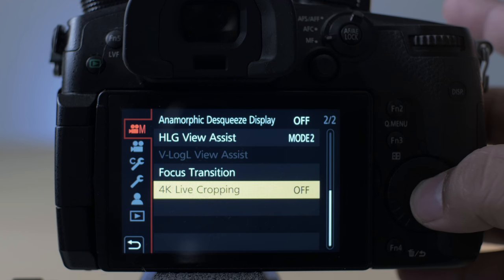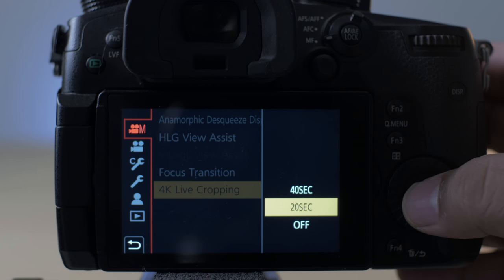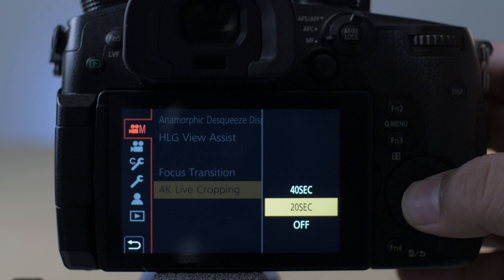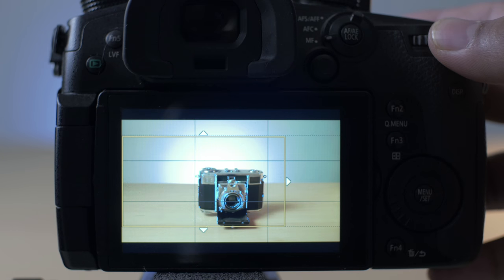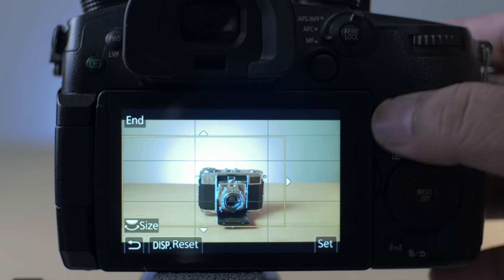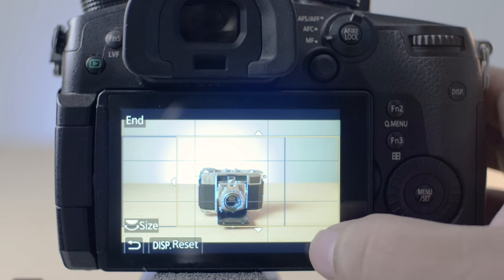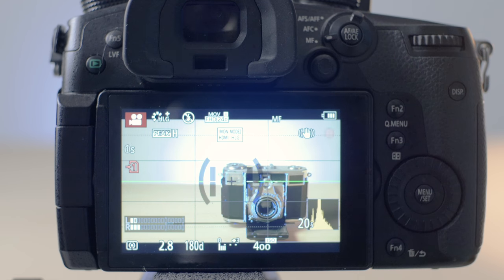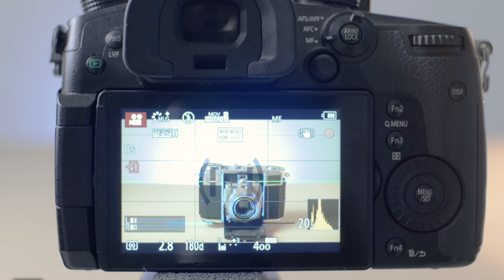How to do in-camera Pan Tilt Zoom ?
Most of the 4K Panasonic Lumix cameras have this option within the camera using which you can do configurable & repeatable Pan - Tilt - Zoom and it can be a very handy option especially if you are a solo shooter and don't have access to sliders or gimbals.

The option that is used is called 4K Live Cropping and this can be configured for a 20s or 40s recording and if planned properly one can achieve very unique shots using this technique.

If you have any suggestions or request please do write in the comment section below or drop a mail to the id mentioned below.

-Shiv

Twitter | Instagram | iTunes : The Creative Zest